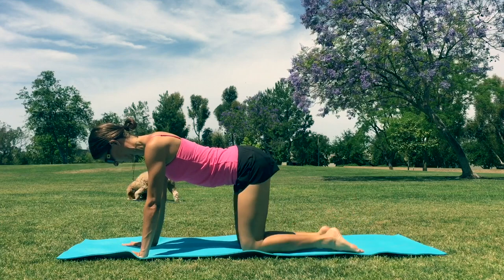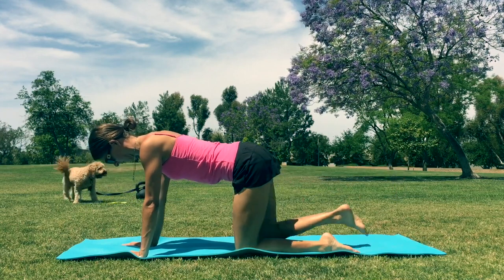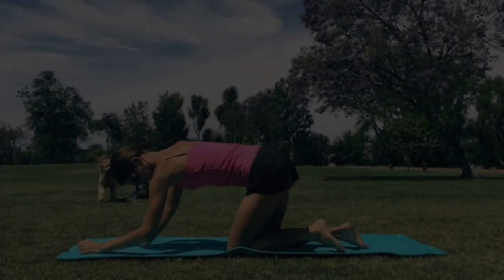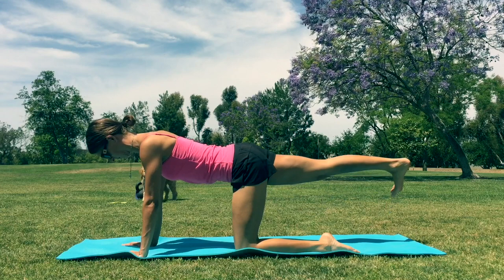3 Minute Workouts: Low Back and Glute Activation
Next time you’re doing any squats or bending in your workouts try this 3-minute routine as a nice warmup.  These two movements bring stability all around the pelvis, hips, and low back. If you’re dealing with any back pain these will also be helpful to wake up supporting muscles. It helps take the pressure off your back when your muscles activate!

3 rounds of:
•30-sec bird dogs (legs only)
•30-sec bridges

Key Points

Birddogs (legs only):  Get balanced on your hands and knees.  Make sure your arms and legs (knee to hip) are on a vertical line.  Keeping your low back as stable as possible take one leg and gently kick back.  Keep your head and chest facing the ground. Avoid hiking or dropping the pelvis when kicking back.  Stay tight in the belly and stable in the shoulders with the supporting arms.

Bridges:  Slowly roll your spine up segment by segment.  Imagine a bowl of soup just below your below button.  Initiatie the bridge by tilting the imaginary bowl of soup towards you.  This sets your pelvis in an optimal position. Come up slowly and get your torso in line with your legs (knee to hip) at the top.  Squeeze the glutes at the top and roll back down the same way you rolled up.

Have you done our Native Body Reset program yet?  It comes with 30 follow along workouts you can do in the comfort of your own home!

Have questions? Try our Help Center